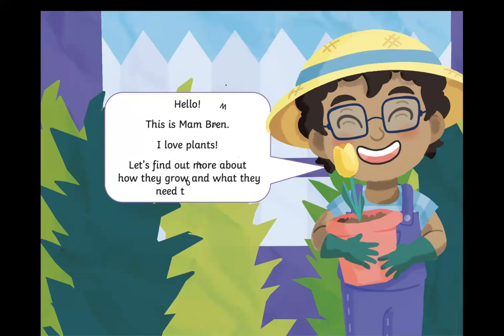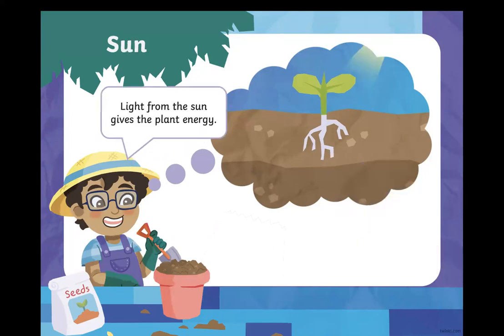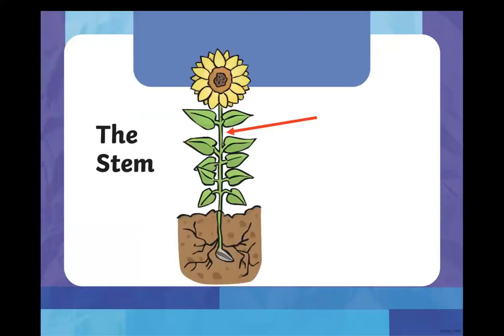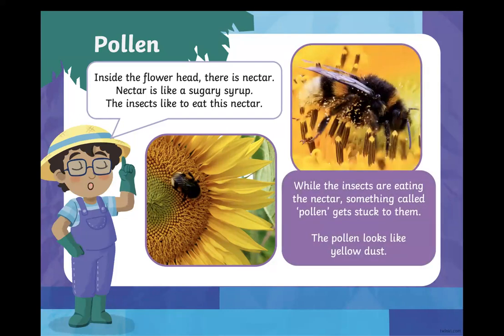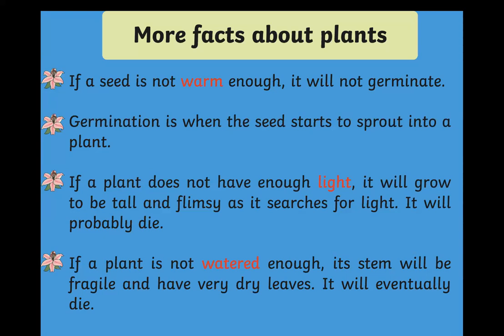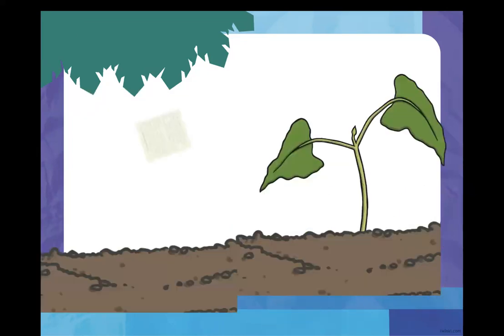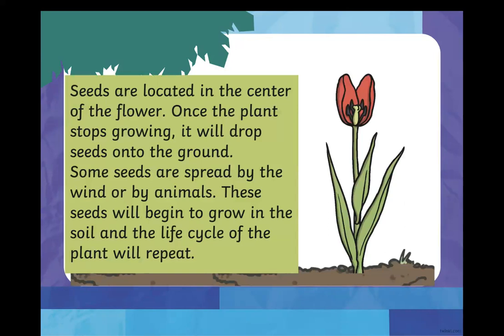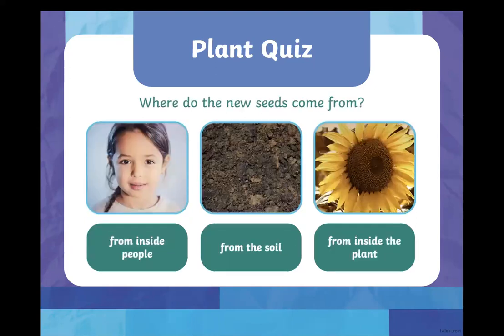What Do Plants Need?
This presentation is about the parts of plants, what they need and how we grow more of them. This can be used to teach second and third grade students. It will depend on how you bring out the concept but the main target here is just about plant parts and what they need.